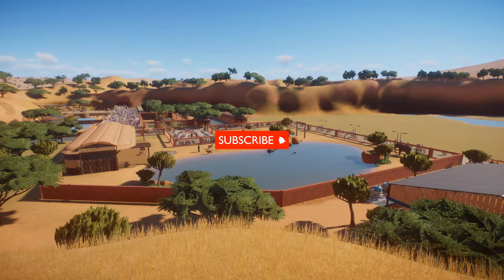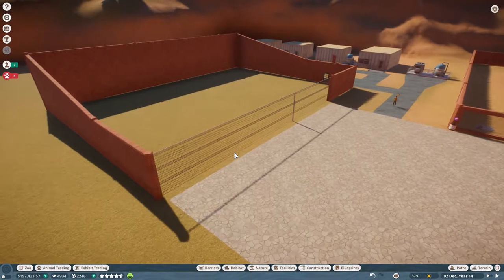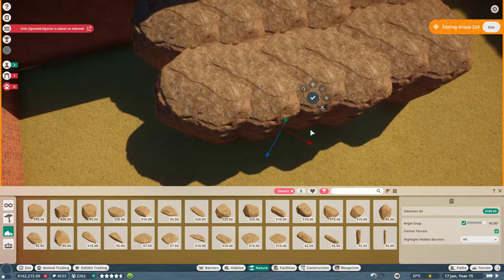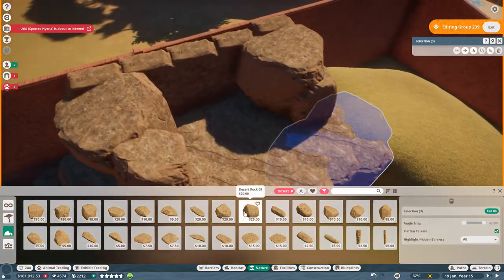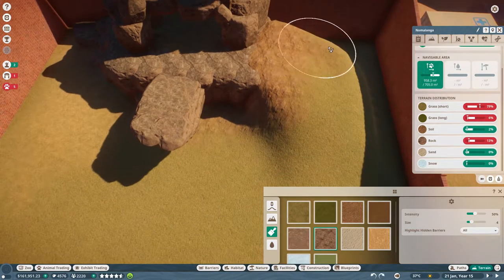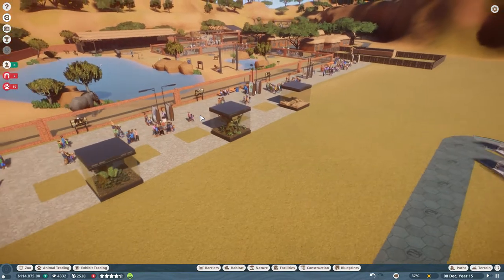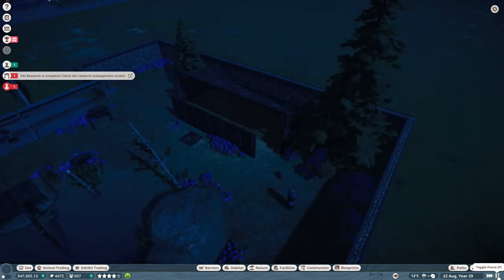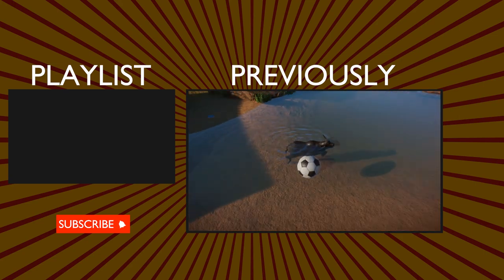Planet Zoo Career - West african Lion & More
Planet Zoo Challange ►
Planet Zoo Sandbox ►
Planet Zoo Workshop ►
PC Specs:
Recorder : OBS
Headset :  A4tech Bloody Gaming
Microfoon : Snowball Blue